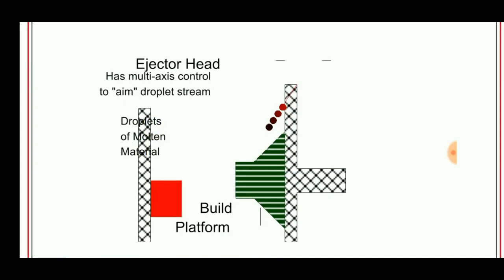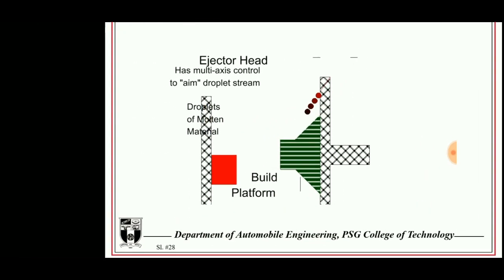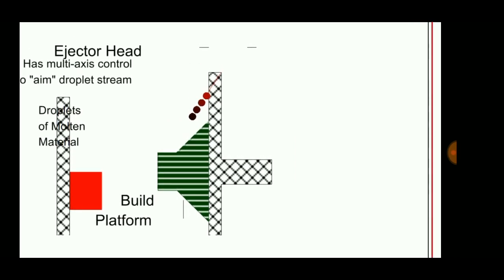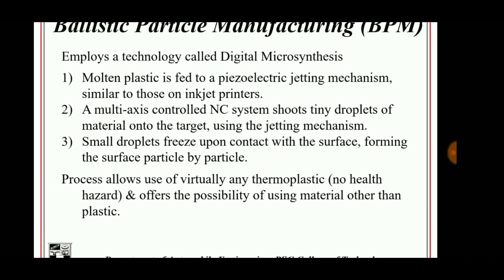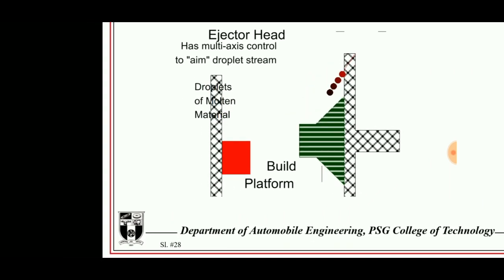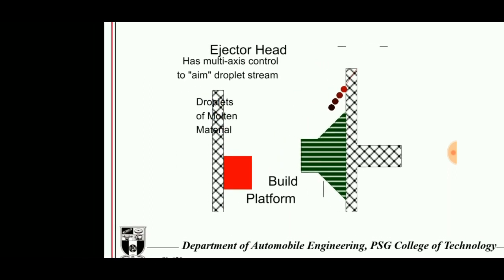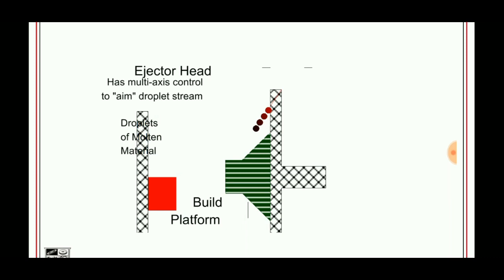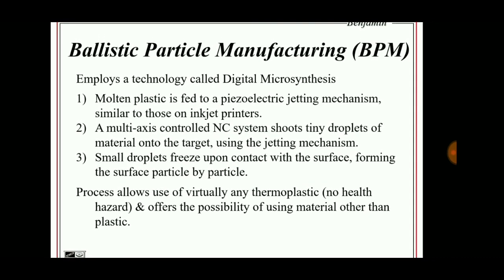Ballistic Particle Manufacturing| Rapid Prototyping|Solid Free Form Mfg|ENGINEERING STUDY MATERIALS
Ballistic particle manufacturing • Stream of material , such as plastic ,ceramic, metal or wax ejected through small orifice at a surface • Mechanism similar to inkjet mechanism ( piezo-electric pump) • Operation repeats similar to other process to form a part with layers of wax deposited on top of each other • Ink jet heat guided by three-axis robot Ballistic Particle Manufacturing

 Sprays material (wax) in 0.002" drops at rates of 12,500 drops per sec to build up slices

The elevator drops as slices are formed

Variable slice thickness is set by changing the flow rate

Part material supports are made from water soluble wax (polyethelene glycol) and are removed after completion by placing the model in water

The BPM personal modeler is $35,000

Incremental fabrication is a ballistic particle method  but molten metal is used instead.